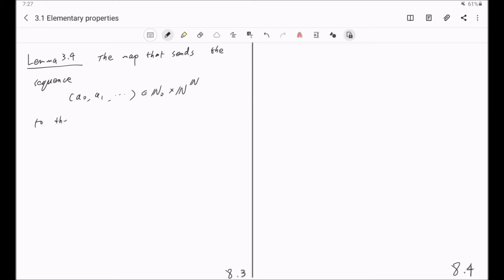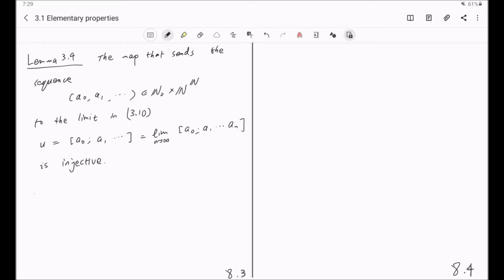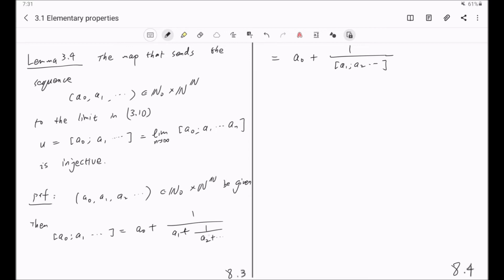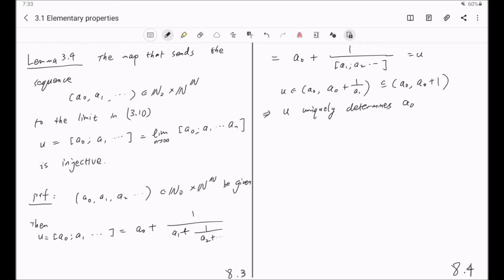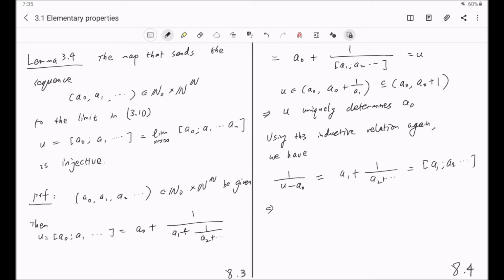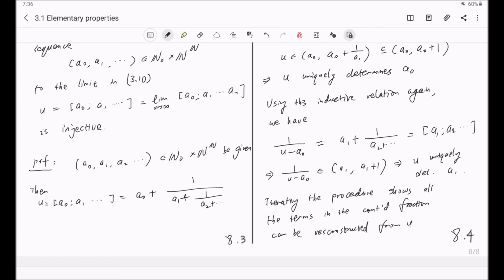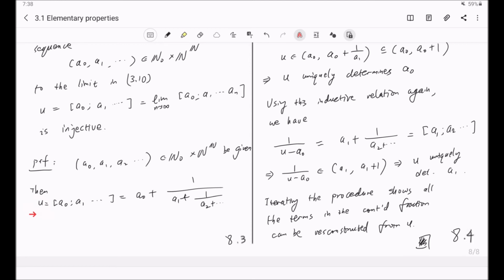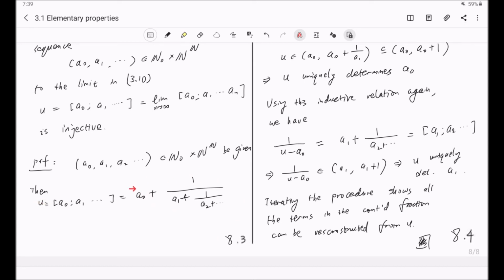continued fractions 3.1 h the uniqueness of continued fraction expansion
This video series follows the Chapter 3 in Ergodic Theory with a view towards Number Theory by Einsiedler and Ward, Springer 2011 (highly recommended for anyone interested in number theory and dynamics), with some modifications and more details added by myself. I am responsible for all possible typos and mistakes appearing in these videos. The full playlist is here: